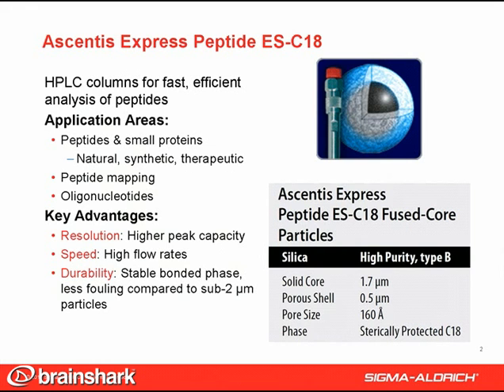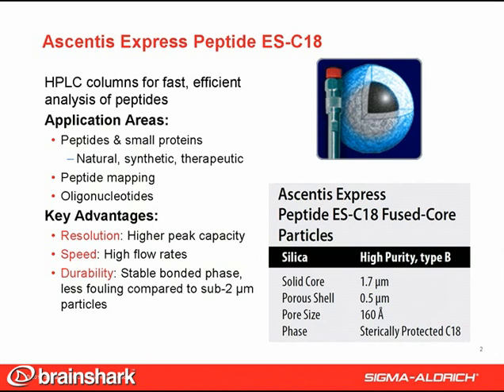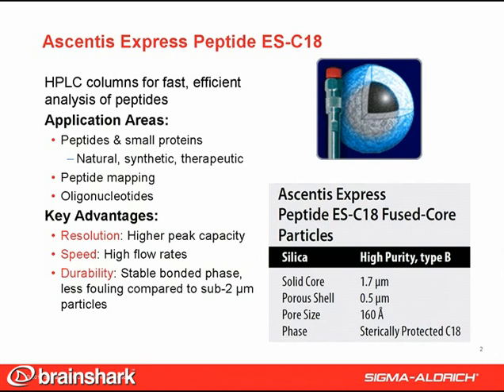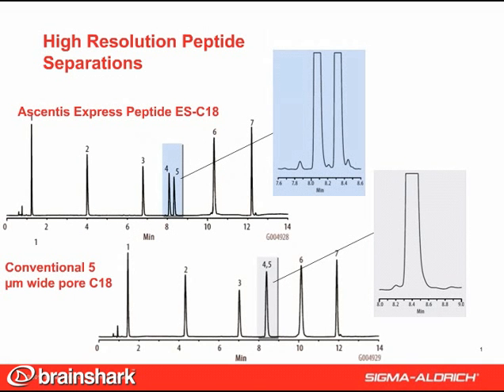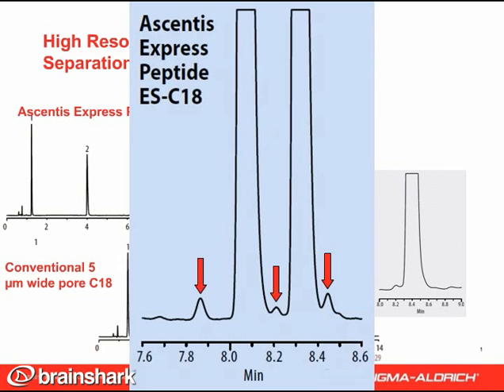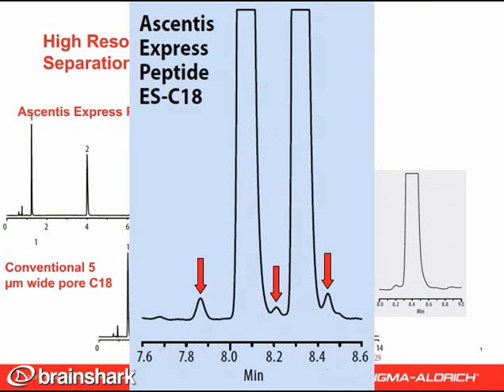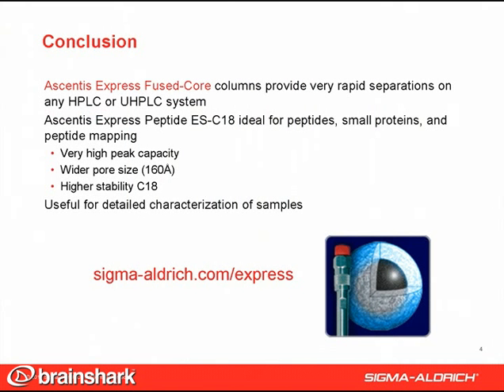The HPLC Advantage: Low-Level Detection, Peptides and Impurities